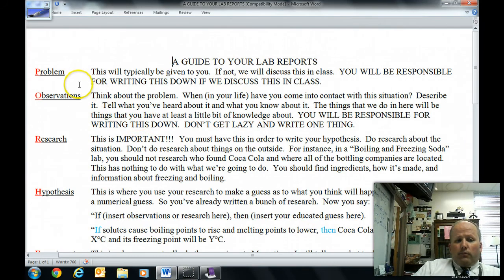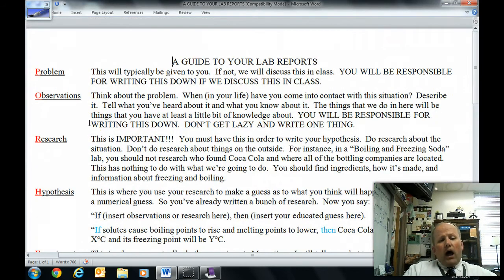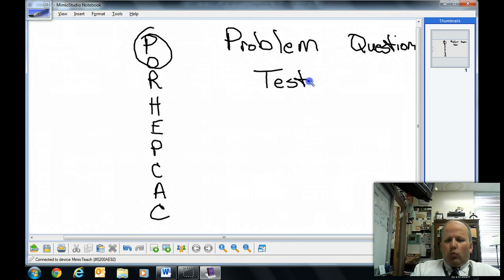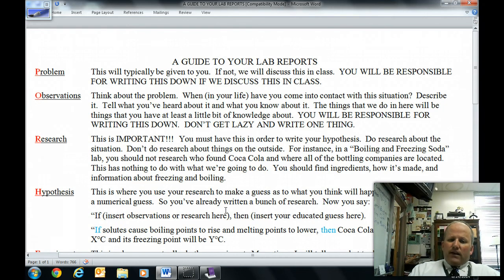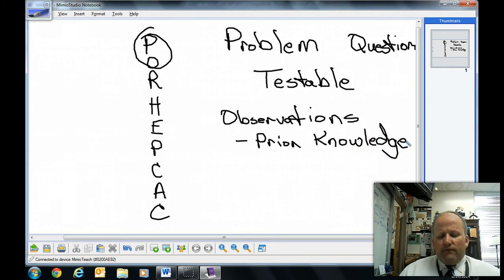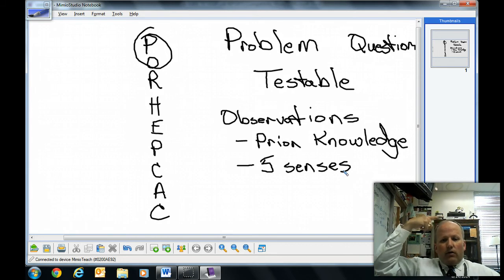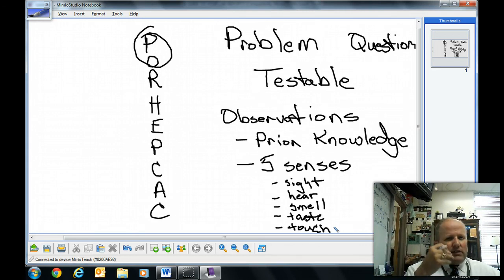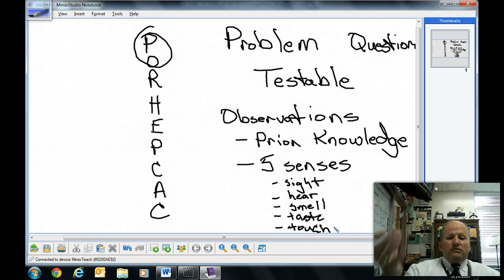Video Notes on PORHEPCAC / P / O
Mr. Ludy teaching all classes about the steps of scientific method (PORHEPCAC) and the first two steps, Problem and Observations.